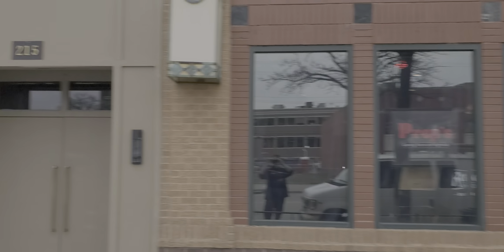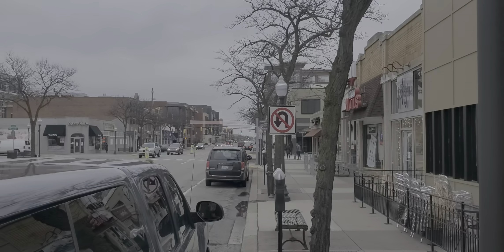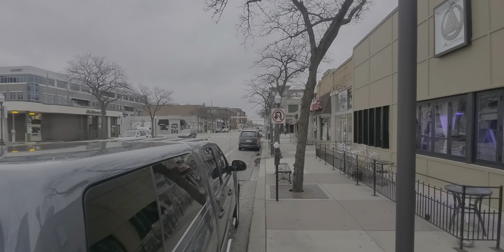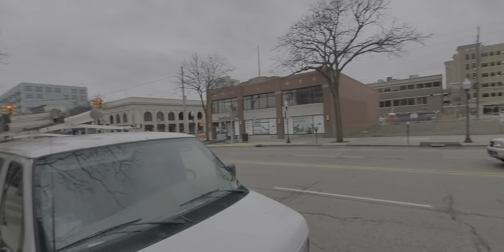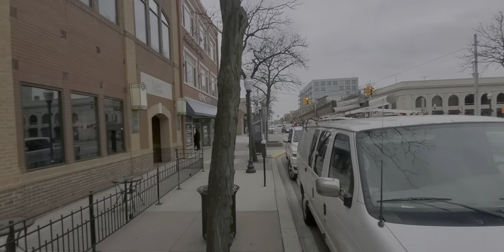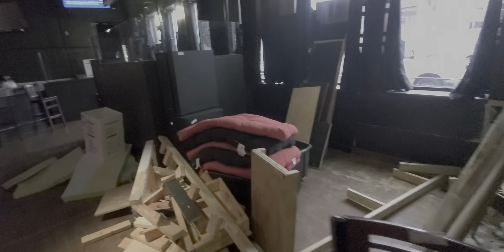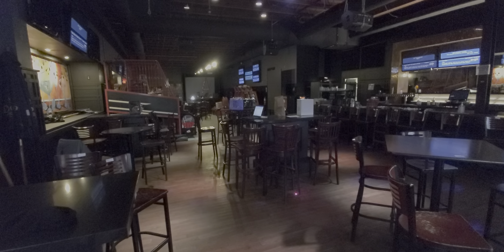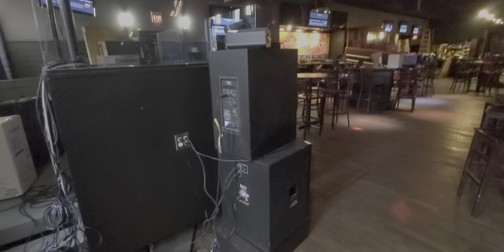preps gameroom and night club walk through